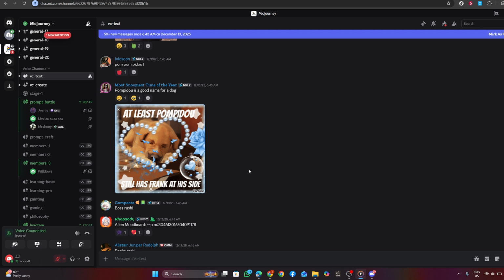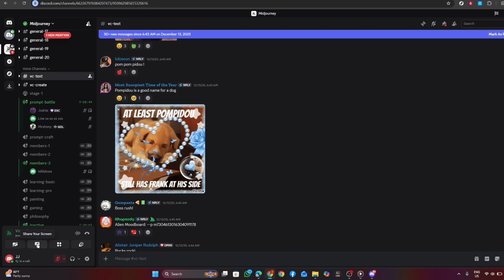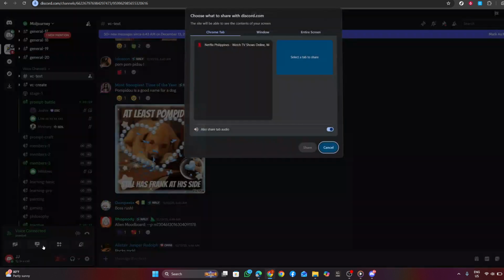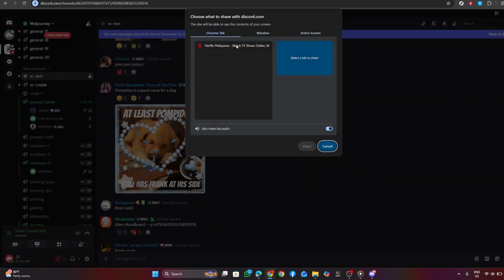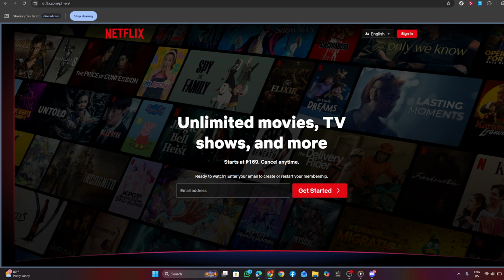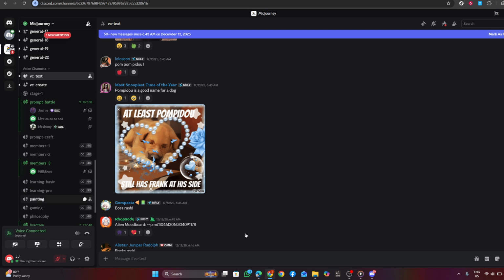How to stream Netflix on Discord